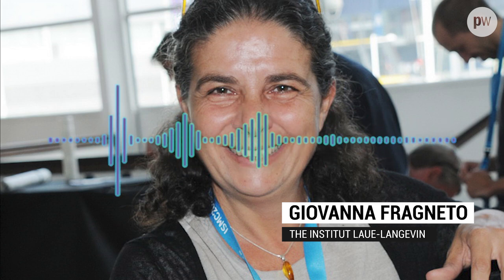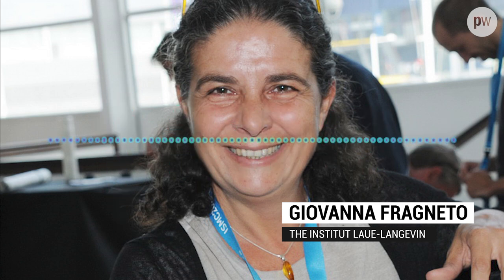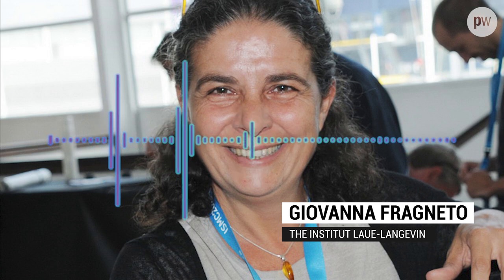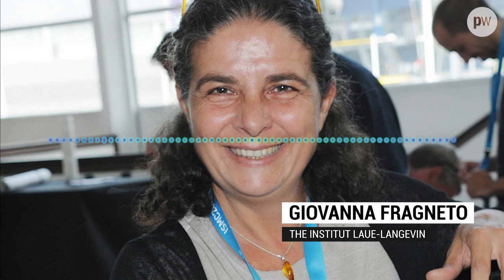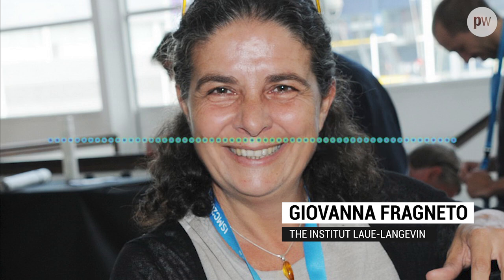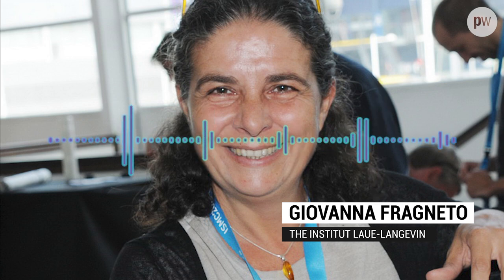How neutrons can help in the COVID19 pandemic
Neutrons were used to investigate the efficacy of drugs interacting with the HIV virus. Giovanna Fragneto from the Institut Laue-Langevin explains why she believes neutrons can also play an important role in testing drugs and characterising SARS-CoV-2, the virus behind the COVID19 pandemic. Listen to the full conversation with Physics World’s Hamish Johnston in the latest episode of the Physics World Weekly podcast